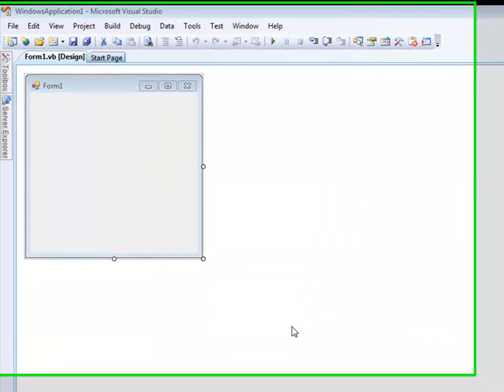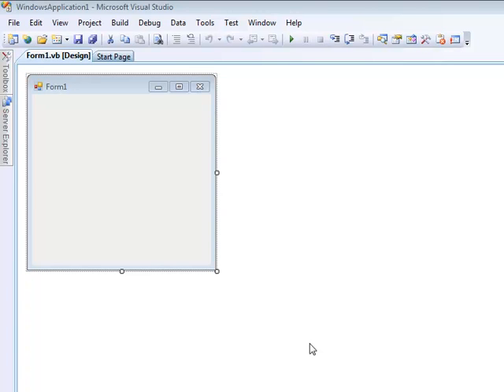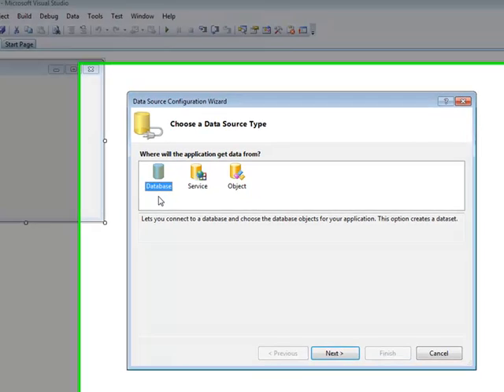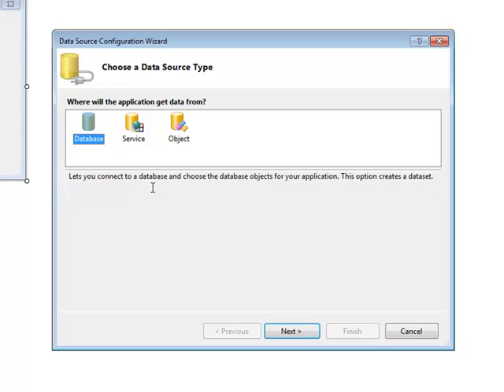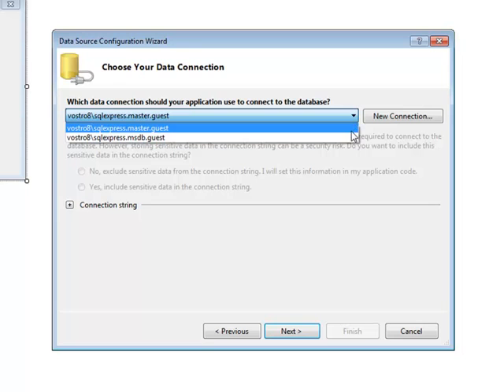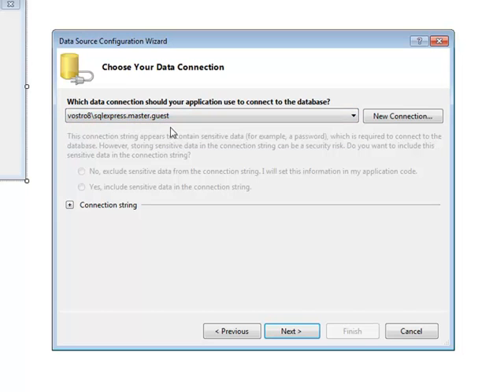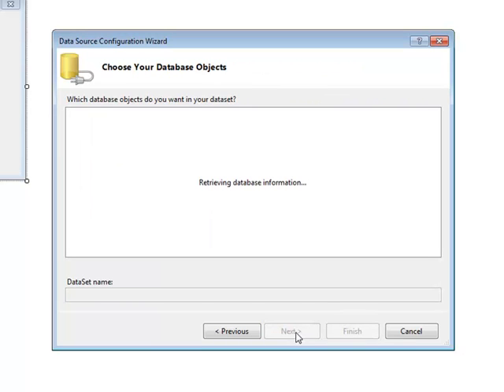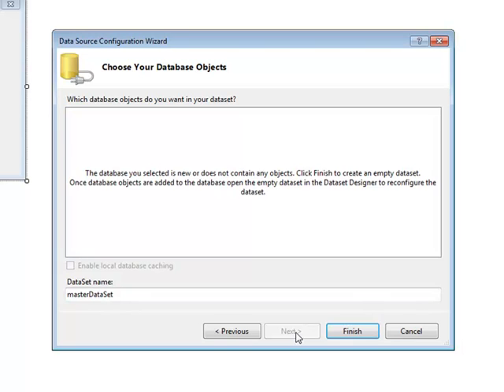Establishing a Connection to a Database With Visual Studio 2008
In this video Julie Mapes walks you through the process of establishing a connection to a SQL Server database using the Visual Studio IDE.